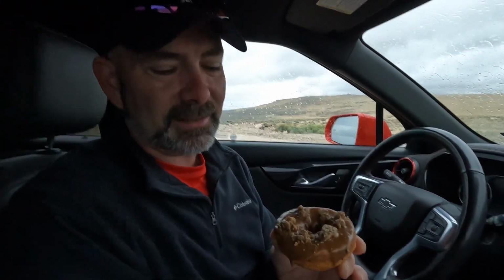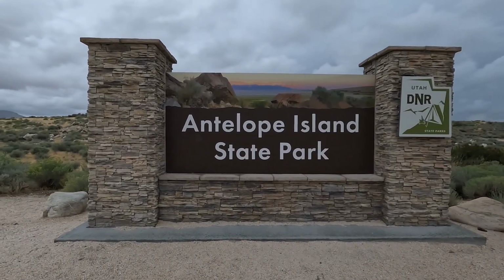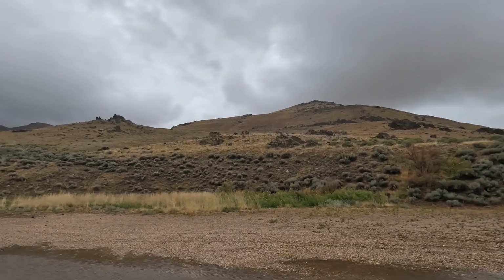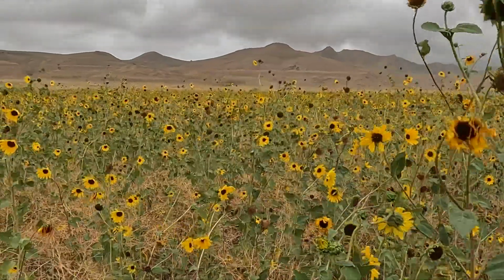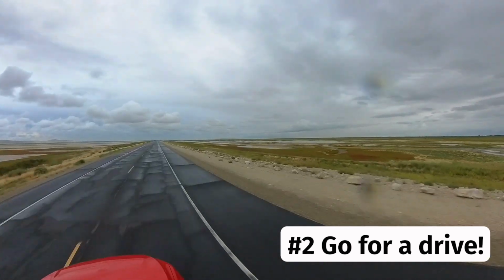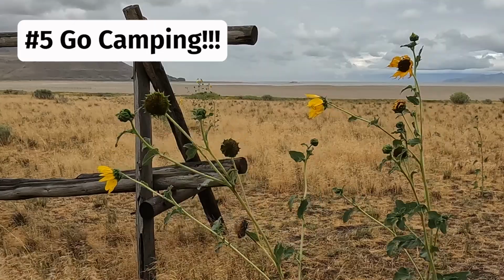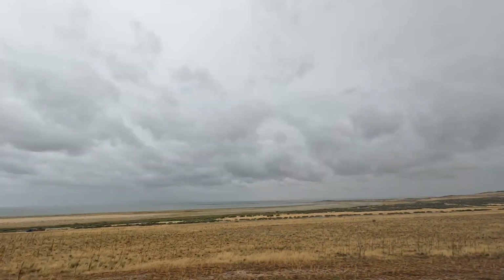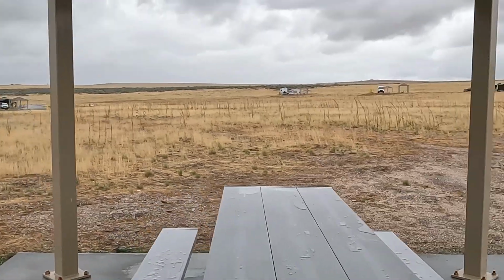ANTELOPE ISLAND STATE PARK ADVENTURE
We found 6 essential musts to ensuring a successful and memorable adventure at Antelope Island State Park! Embark on an unforgettable adventure with us as we explore the breathtaking landscapes of this amazing place in Utah! From scenic vistas to unexpected surprises, Antelope Island has it all.

For links to products we use, tips & tricks, and more, visit our

The process shown in this video is based on our own experiences and may not be suitable for all situations. We are not “Do It Yourself” or travel experts.  Please be sure to do your own research to determine what is right for you.